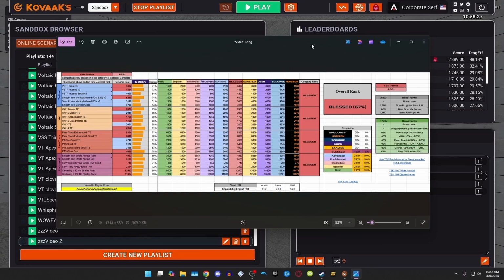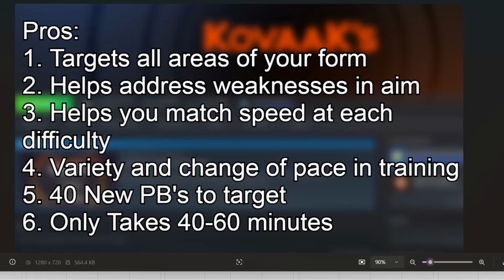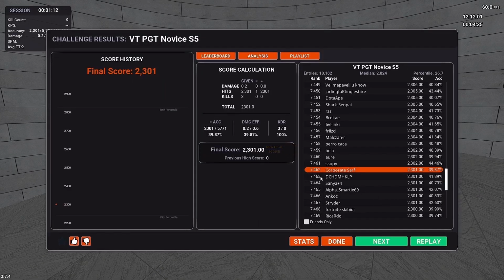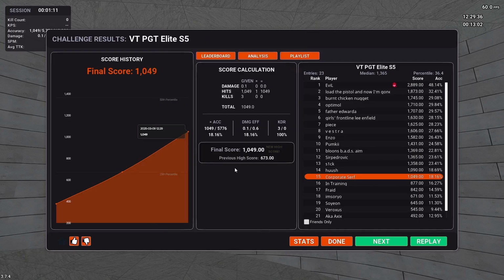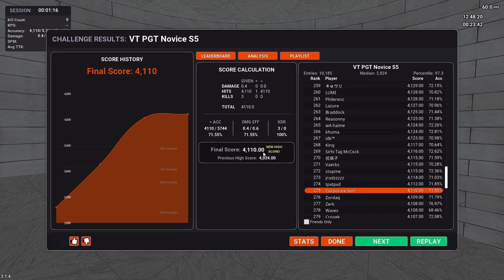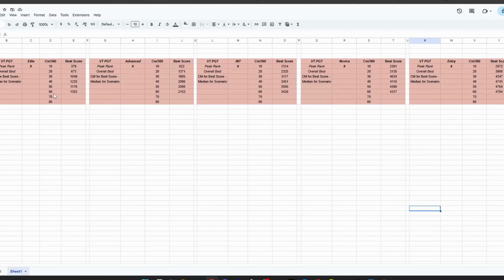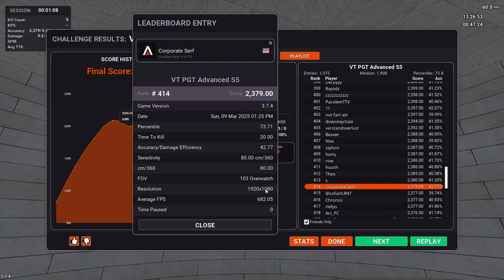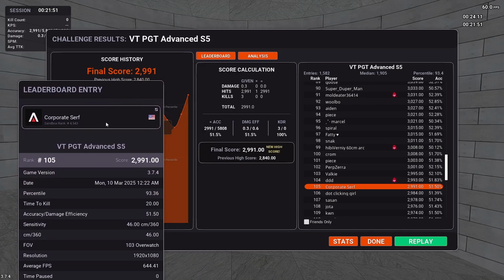The Corporate Serf Smoothness Training Method - Aim Trainer Tracking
If you are interested in paid coaching I have a program for you - message 'nostalgiafps' on Discord

In this video I share my personal methods for training smoothness on all of my tracking scenarios. I am a member of Tosoku Aim (TSK) and would consider myself an expert in smoothness. The methods I share today are not for everyone but I find there are many benefits with few drawbacks.

Time Stamps:
Intro and Credentials - 0:00
Explanation and details - 1:53
Practicing PGT with Method - 7:43
Grandmaster Score - 27:40